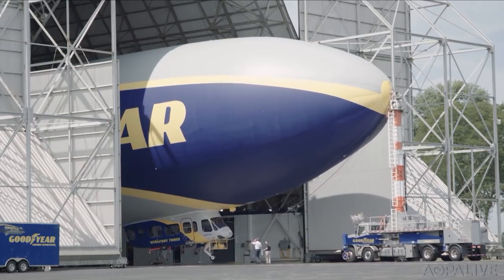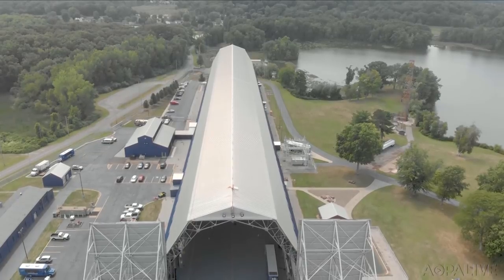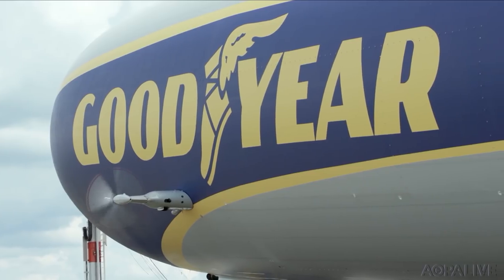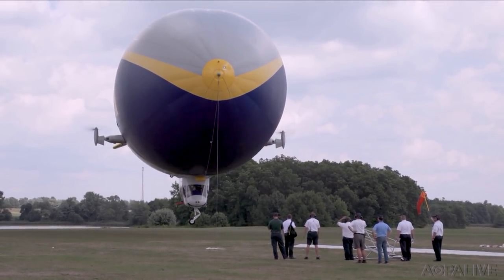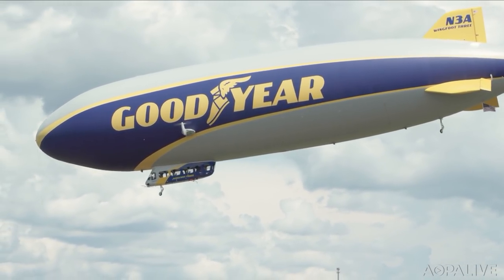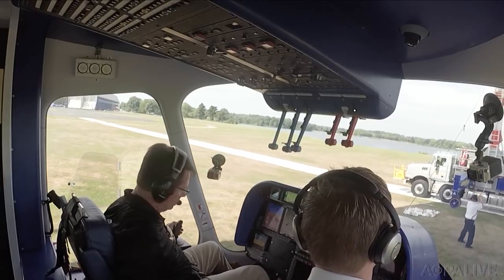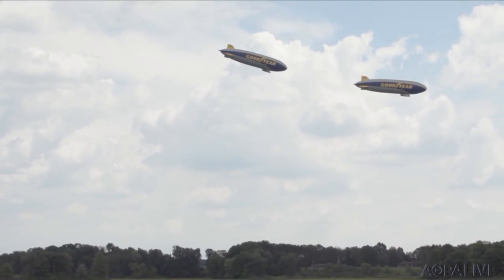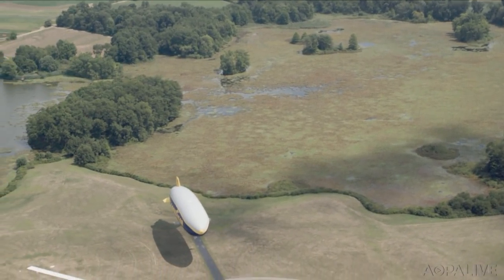What it's like to fly the new Goodyear Zeppelin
See what it's like to fly the new Goodyear Zeppelin as we take the controls of this behemoth.